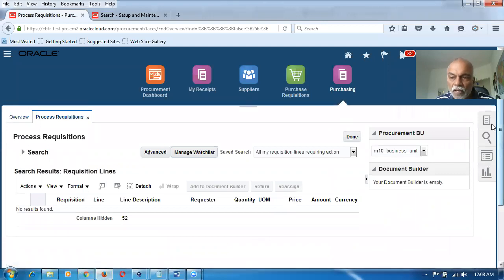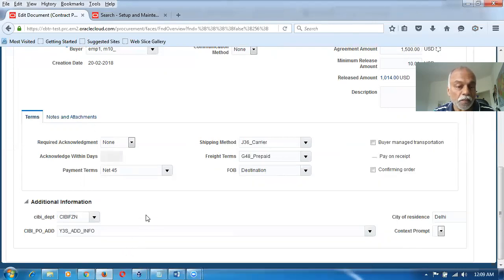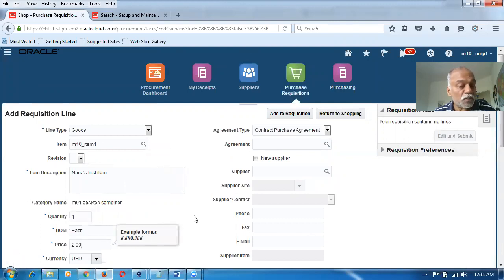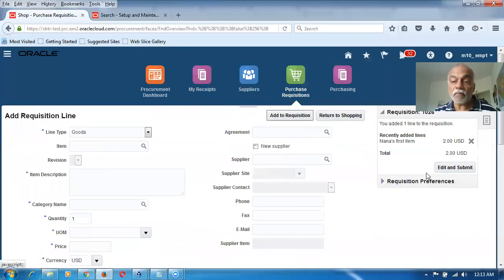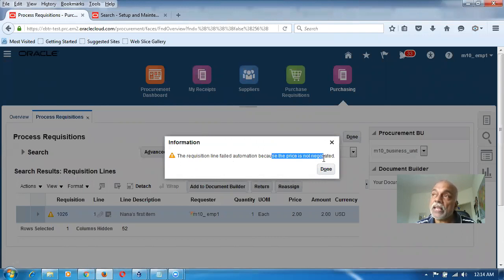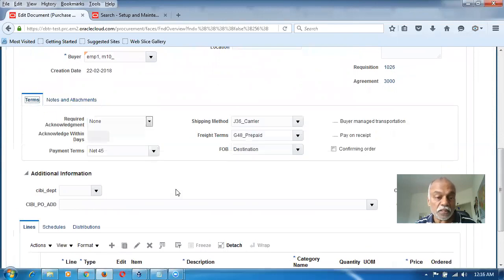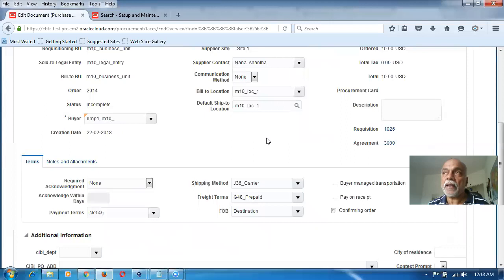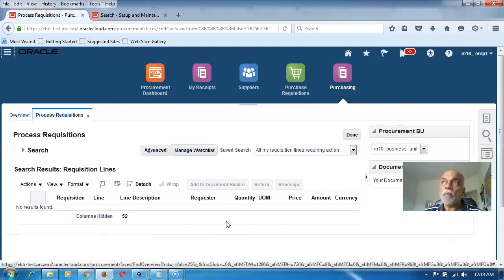PR to PO conversion must be semi automatic in a CPA Route as terms are only negotiated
Oracle Supply Chain Management Training - I will mentor you if struck...During Practice  oraclenana.com PR to PO conversion must be semi automatic in a CPA Route as terms are only negotiated

I conduct training as well as i sell video records